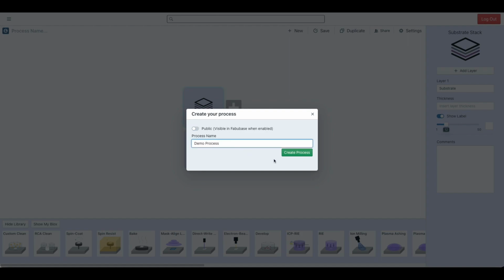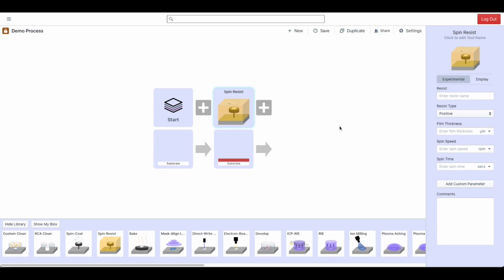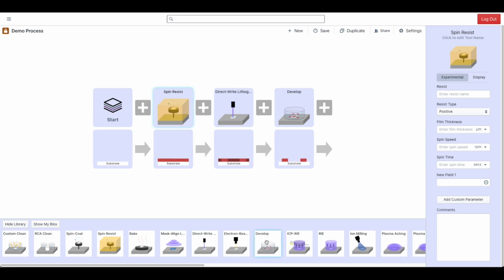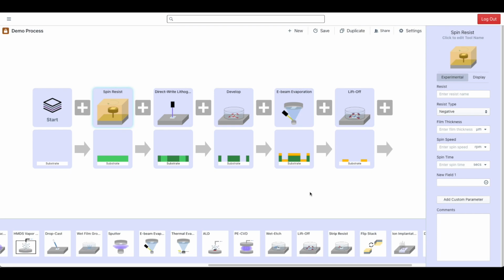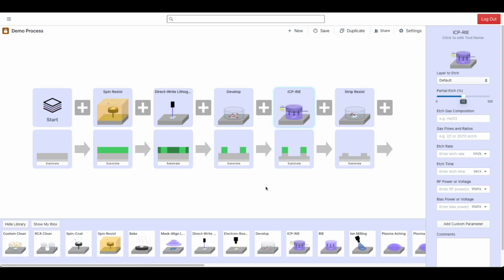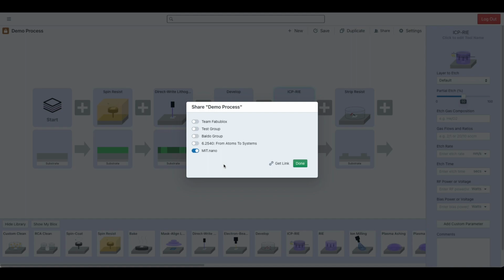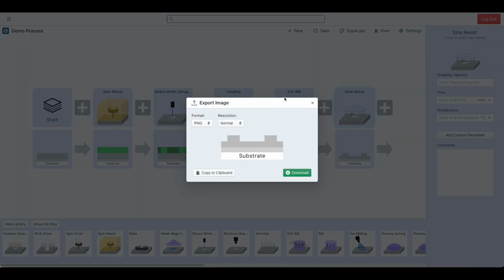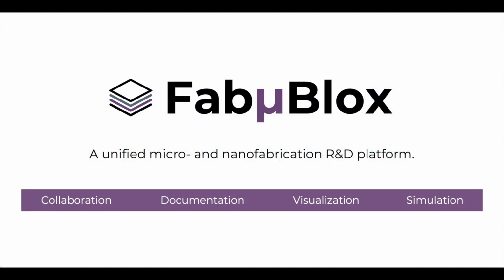Fabublox Demo Video